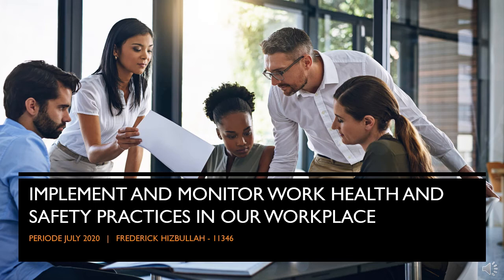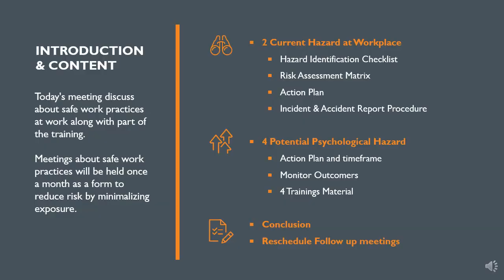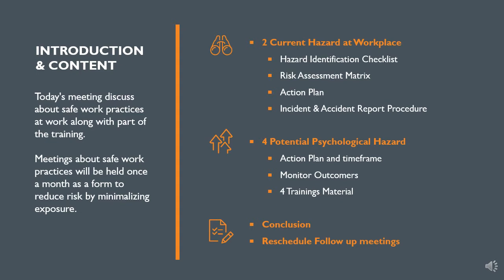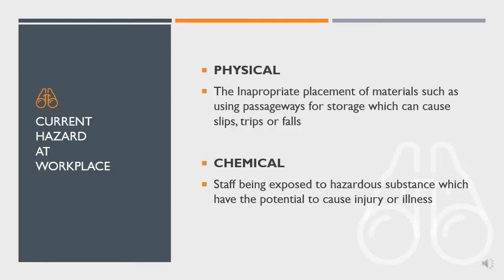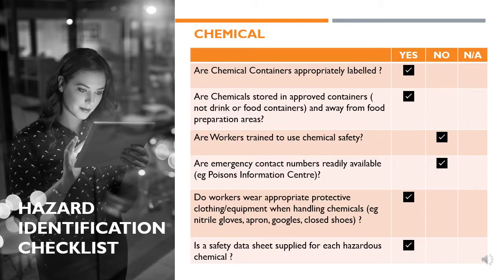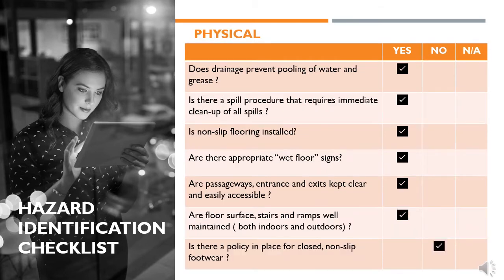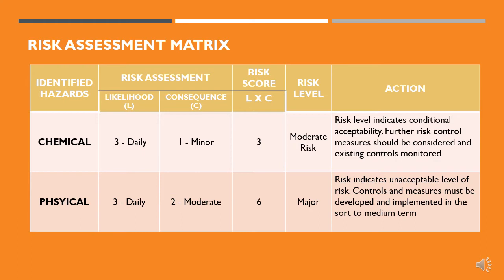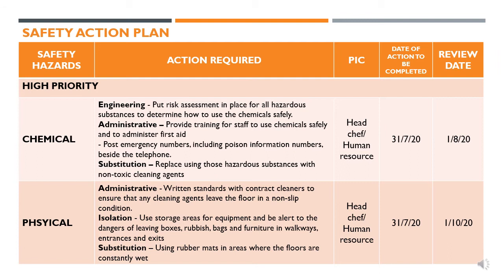Meetings Presentation_Assessment 2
Implement and Monitor work health and safety practices
Assessment 2 - Presentation
Name : Frederick H
ID : 11346
Academia- Commercial Cookery Stage 6